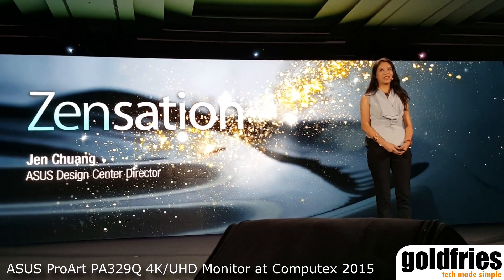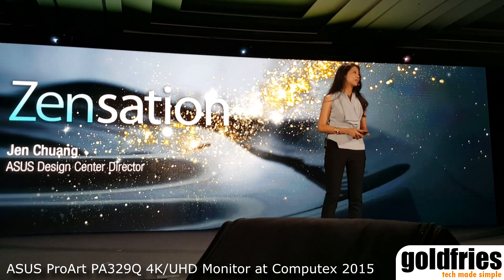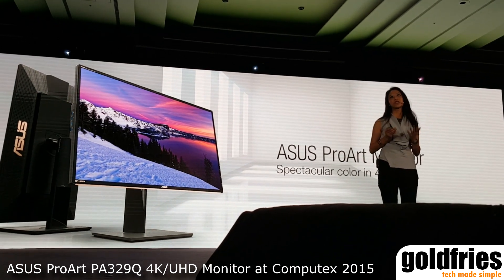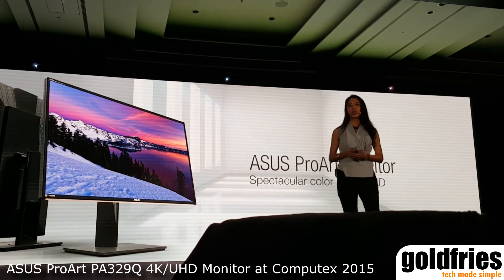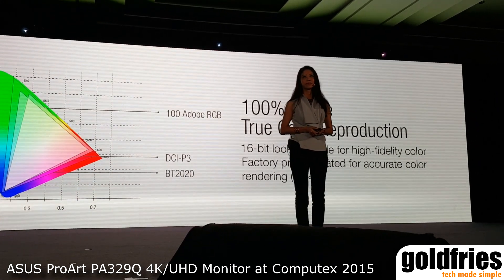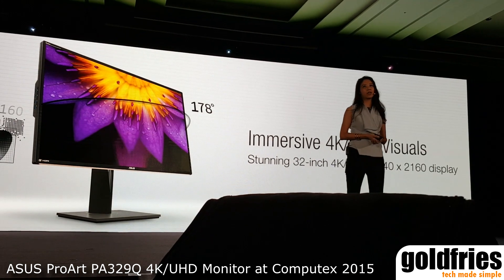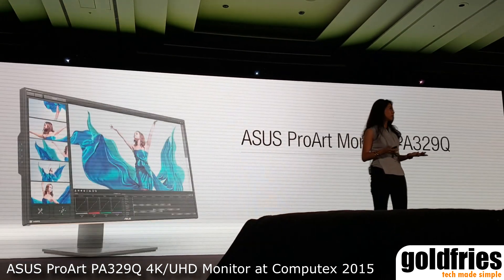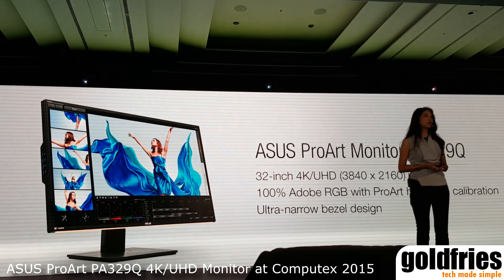ASUS ProArt PA329Q 4K/UHD Monitor at Computex 2015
The ASUS ProArt PA329Q monitor is a 32-inch 4K/UHD (ultra-high-definition) monitor for professionals that delivers breathtaking levels of detail with a wide 100% Adobe RGB color gamut. PA329Q features 3840 x 2160 resolution on a 16:9 aspect ratio IPS display with a wide 178-degree viewing angle to eliminate color shifting. PA329Q has a pixel density of 138 PPI and provides over 8 million pixels, four times the pixel density of standard Full HD displays for astonishingly-detailed visuals.

Each PA329Q is factory pre-calibrated to prove the best color accuracy (Delta  ≦2), and with a wide 100% Adobe RGB color gamut, colors seen in photos will be reproduced faithfully and consistently. It also features BT2020 / DCI-P3 color space support for video production and editing. PA329Q offers 10-bit display color for over 1.07 billion onscreen colors and supports a 16-bit internal lookup table (LUT), which gives smoother gradations and more transitions between hues.

PA329Q incorporates ASUS ProArt Calibration Technology – a professional hardware calibration application with a 16-bit lookup table (LUT) and uniformity compensation capability. Compared with the conventional way of color calibration, it controls the hardware of the monitor directly and saves all color parameters profile on the monitor IC chips rather than in the PC, so users can recalibrate monitor on their own to ensure the color consistency. It also has the highest compatibility with major hardware calibrators, such as X-rite & Datacolor.

PA329Q delivers breakthrough connectivity with the following options:
⦁ 1 x DisplayPort 1.2 (4K at 60Hz)
⦁ 1 x Mini DisplayPort 1.2 (4K @ 60Hz)
⦁ 1 x HDMI 2.0 (4K at 60Hz)
⦁ 2 x HDMI 1.4 (4K at 30Hz)